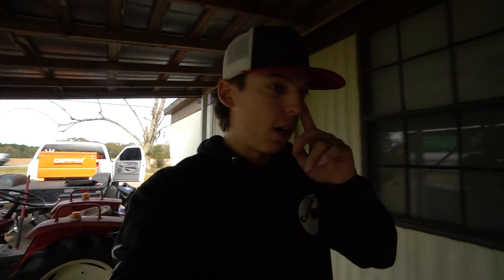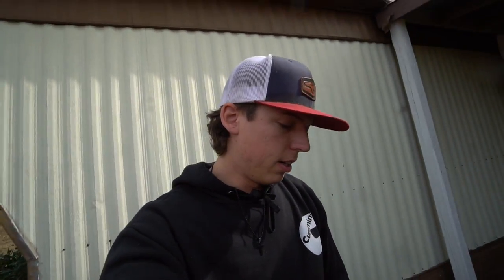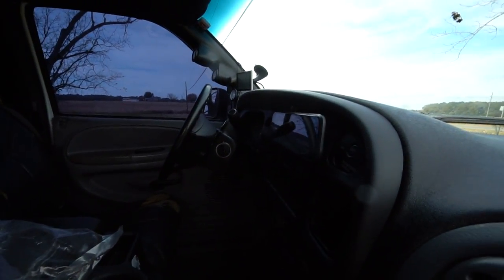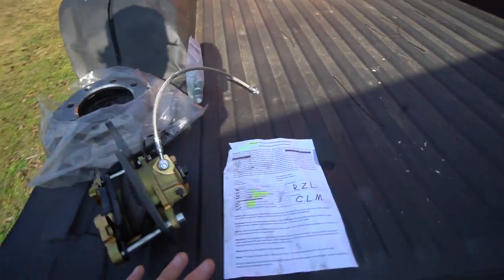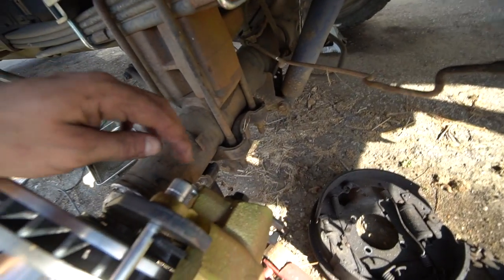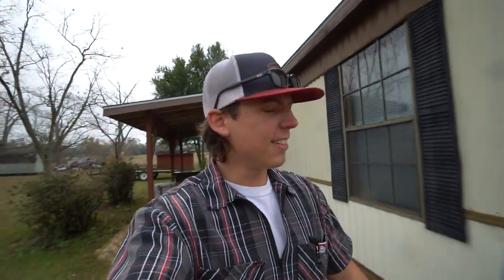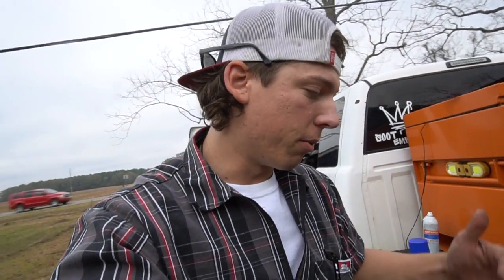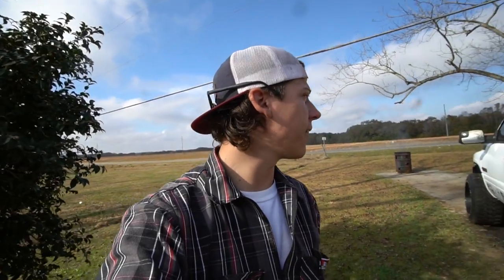DITCHING the OLD DRUM BRAKES for a NEW REAR DISK BRAKE CONVERSION KIT on my CUMMINS (LUGNUT4x4)